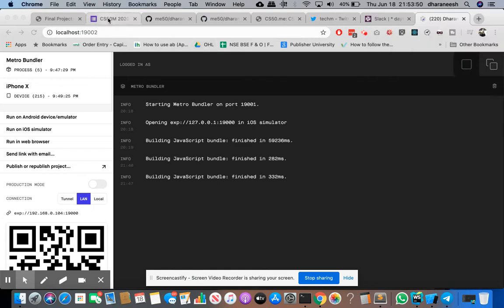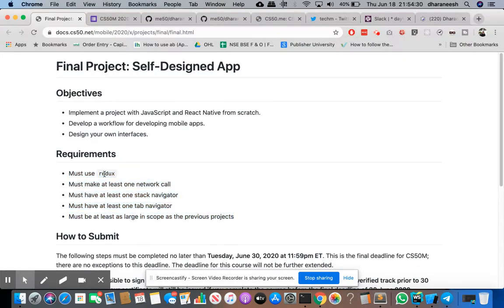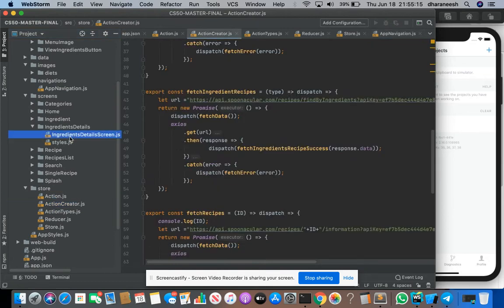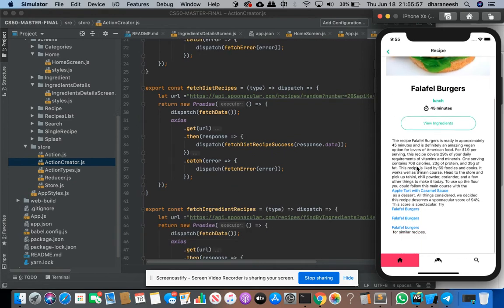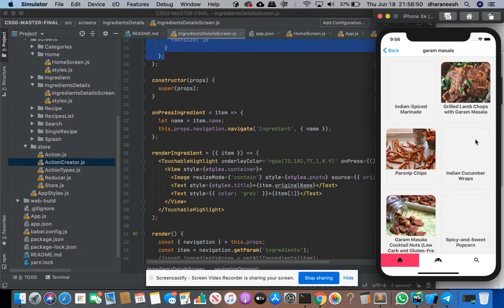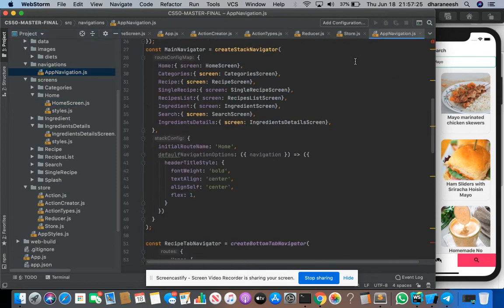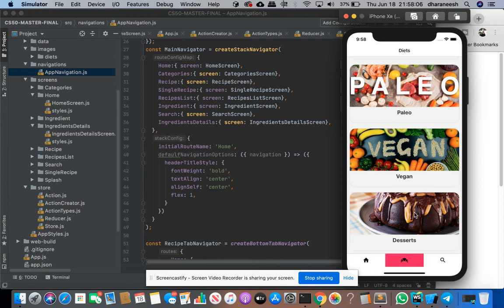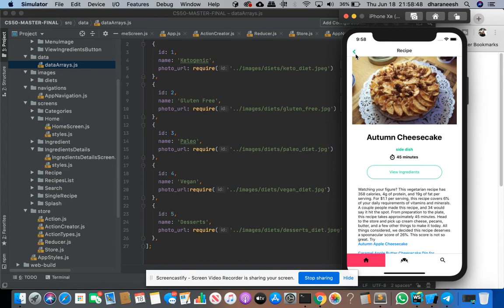CS 50 Final Project - Recipe Finder App